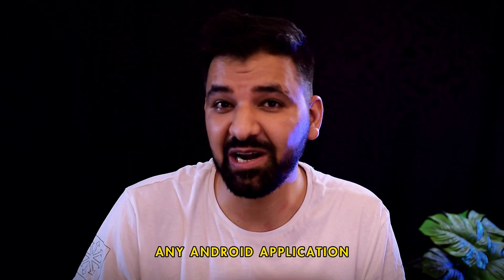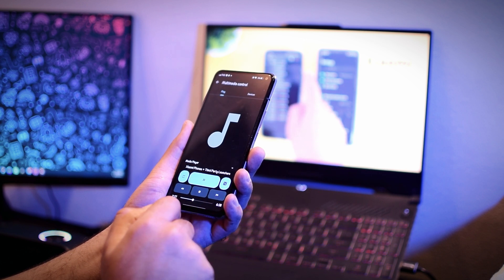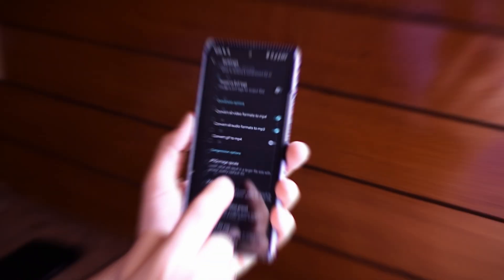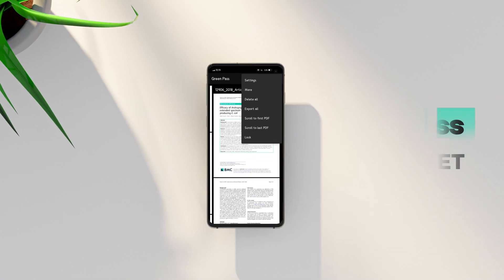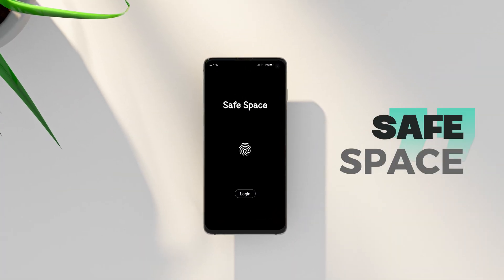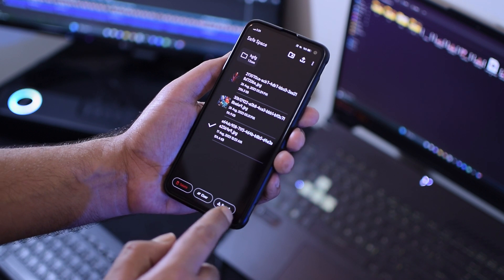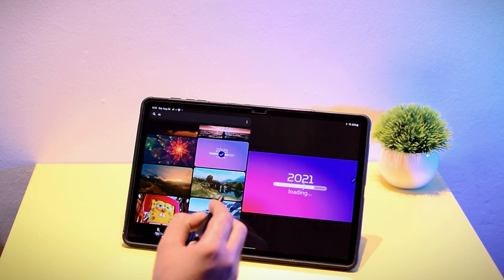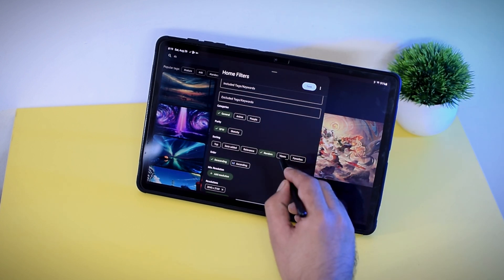5 Amazing Android Apps on F-Droid 🔥 FREE & OPENSOURCE!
This video is about 5 free and amazing opensource applications that you can get from F-droid. Some of these applications are available on Google Playstore.

TIMESTAMPS

0:00 KDE Connect
0:40 FFShare
1:23 GreenPass
2:06 SafeSpace
2:44 WallFlow
3:46 Outro

Download links

Only 2 apps are available on Google Playstore